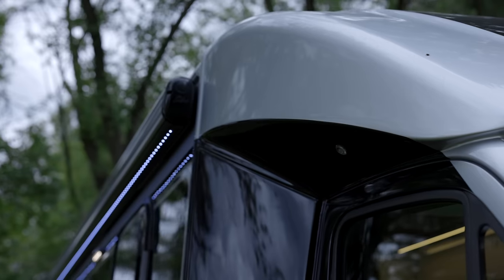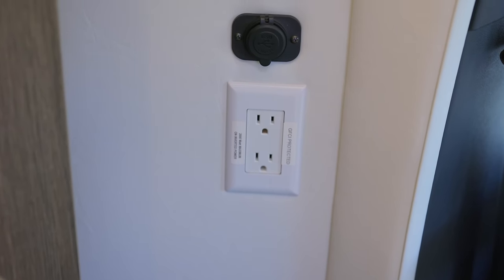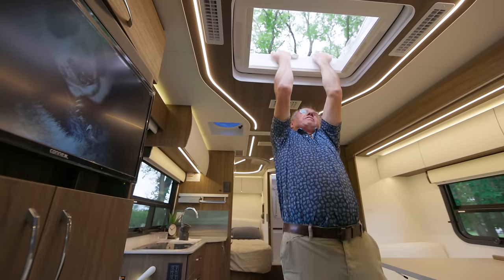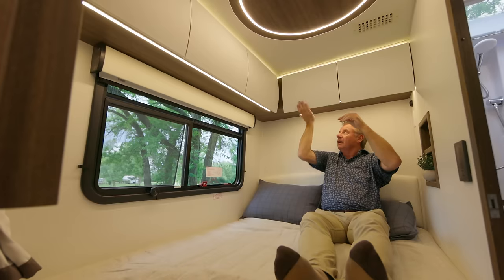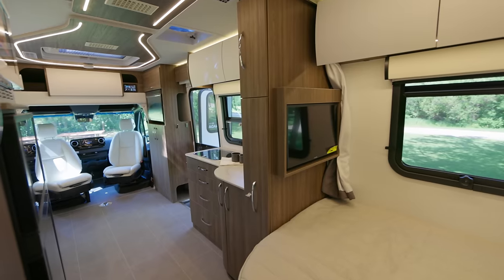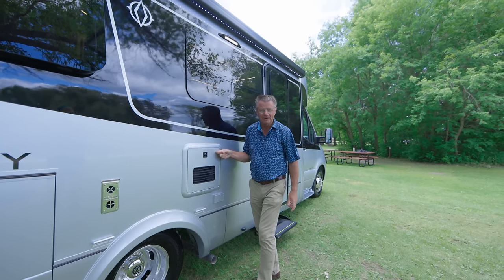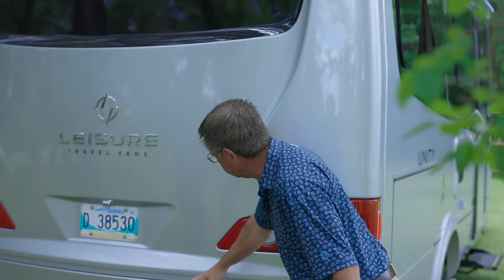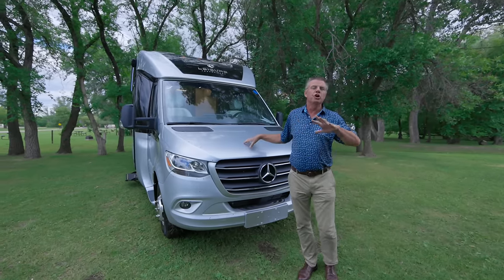2024 Unity Corner Bed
Dean takes us on a tour through the 2024 Unity Corner Bed, featuring two sleeping areas, seatbelts for up to 4, large exterior storage, 3-piece dry bath, and expandable living space. Configure one today